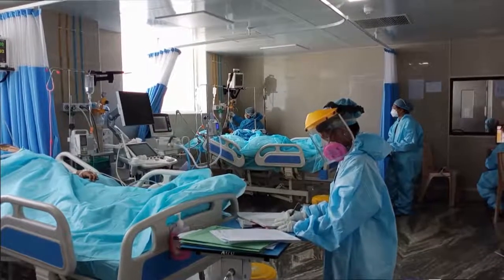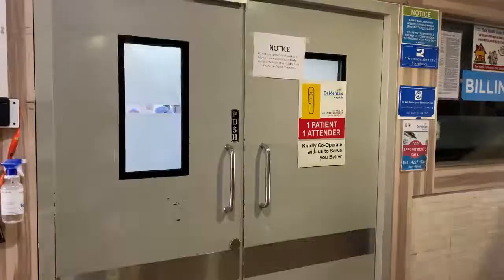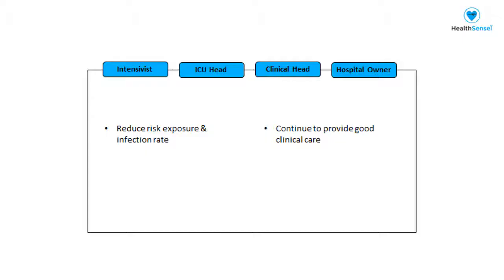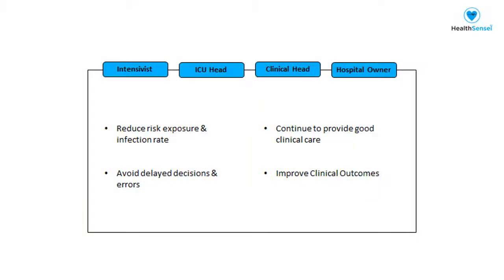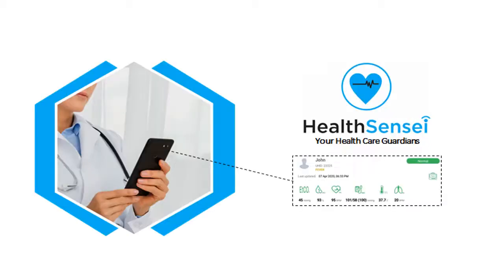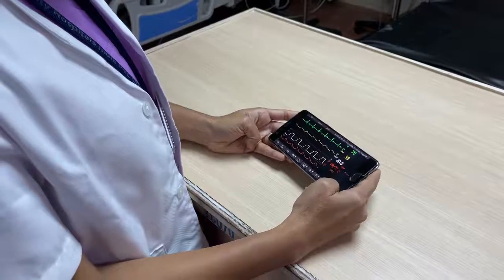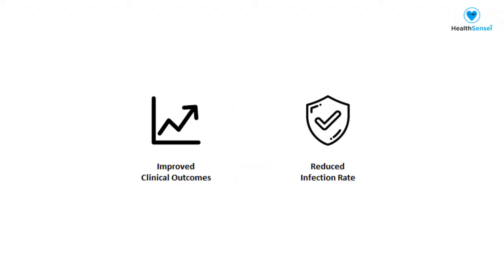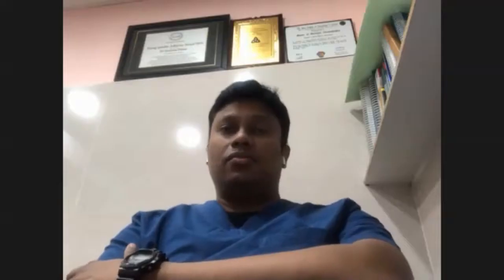Innovation@ Dr.Mehtas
ICU Remote Monitoring APP
 It is aimed at all clinicians, nursing staff and allied health professionals who work in critical care and high dependency units, as well as those working in acute medical and surgical wards to monitor the patient remotely.